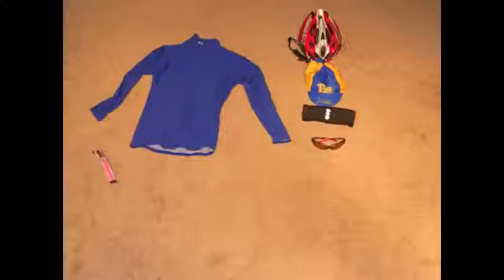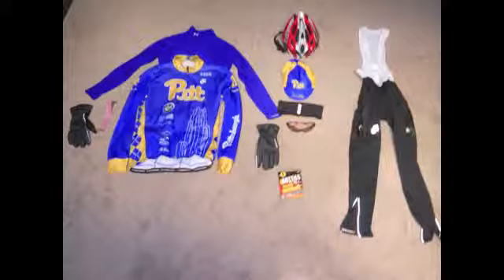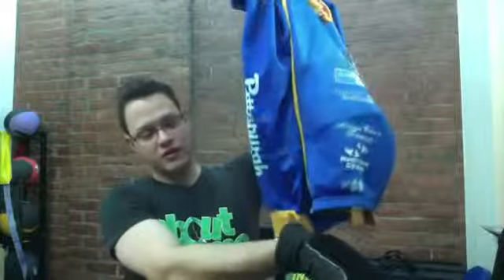Winter Cycling Clothes Dressing for 30-40 degrees1777